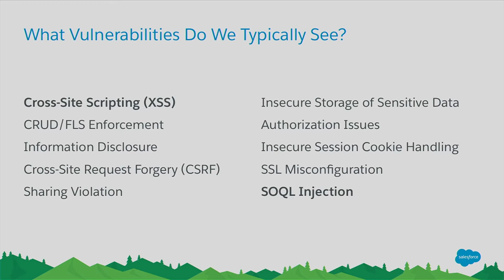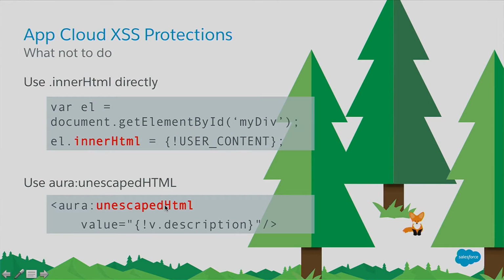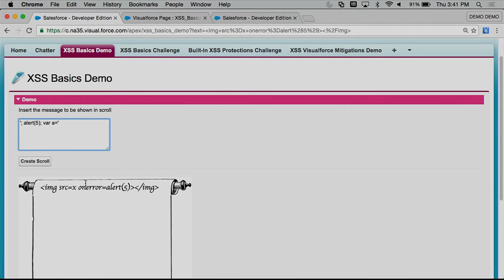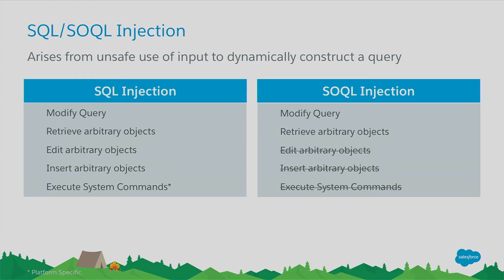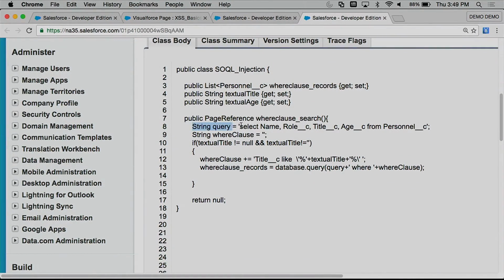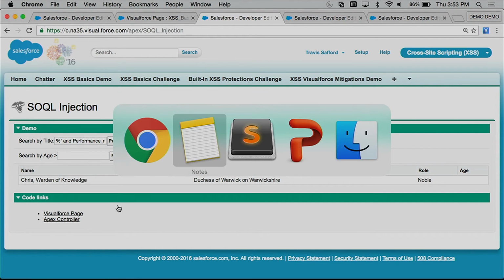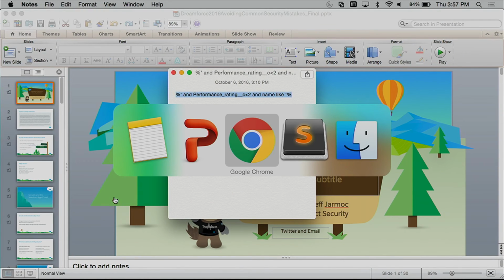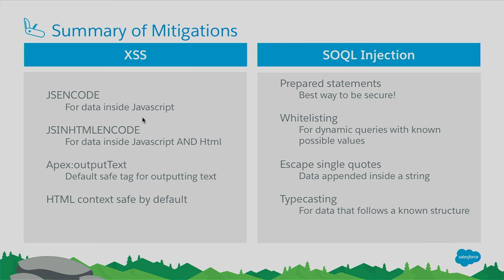Avoiding Common Security Mistakes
Cross-site scripting, SOQL injection, Open Redirect. Even if you've heard of these security vulnerabilities, how exactly do they work? Hear from Salesforce security engineers as they explain how these common web application vulnerabilities manifest in your Force.com code and how to banish these flaws in your code for good!